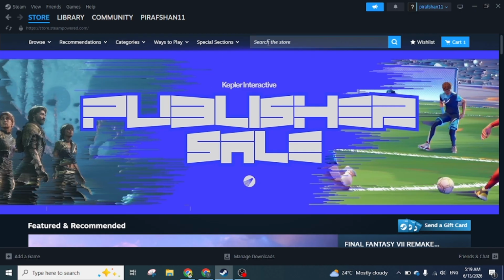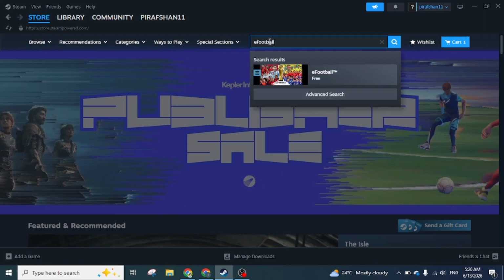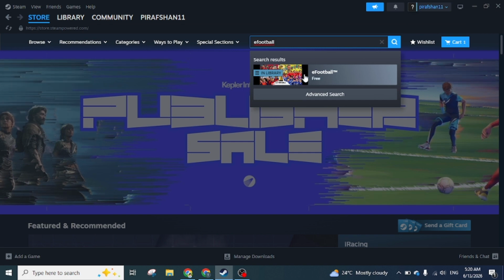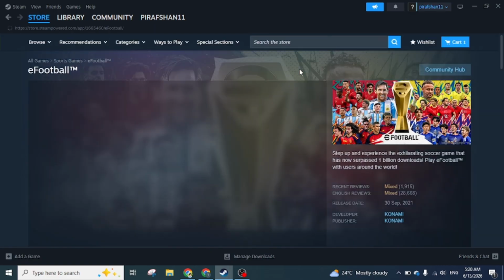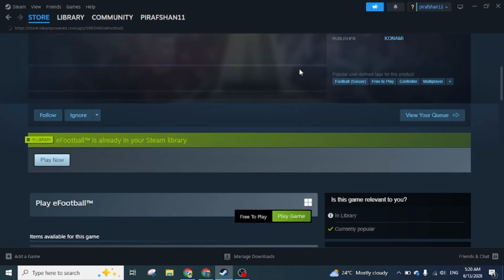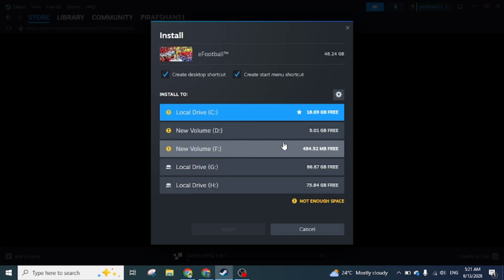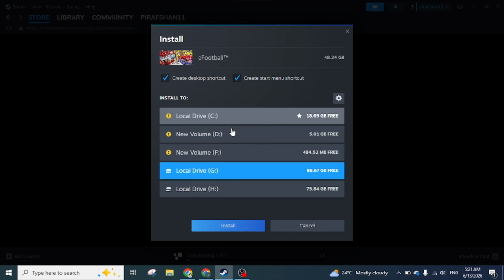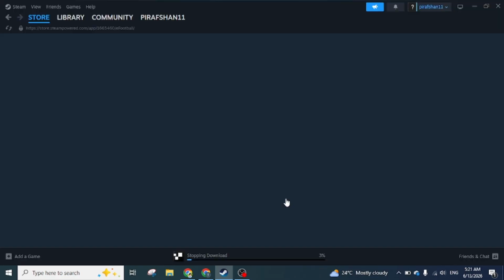How To Download eFootball On PC For Free - Full Guide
Learn how to download eFootball on PC for free with this complete step-by-step tutorial. In this guide, I show you the official method to download and install eFootball, the popular free-to-play football simulation game from KONAMI that has replaced the legendary Pro Evolution Soccer (PES) series . Whether you're a long-time PES fan or new to the series, this video covers everything you need to know.

In this video, you'll learn how to download eFootball for free using Steam - the official platform for the PC version . I cover how to install Steam if you don't have it, how to create a free account, and how to search for and install eFootball directly from the Steam store. I also explain the system requirements you need to meet, how much storage space is required, and tips for the best gaming experience. By the end of this tutorial, you'll have eFootball fully installed and ready to play on your PC for free.